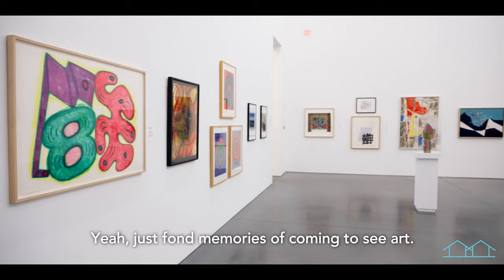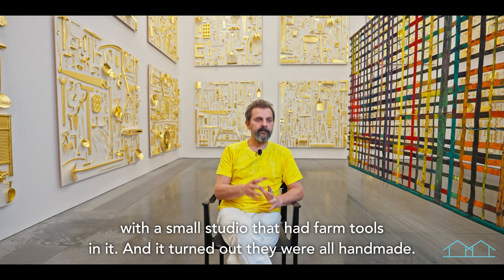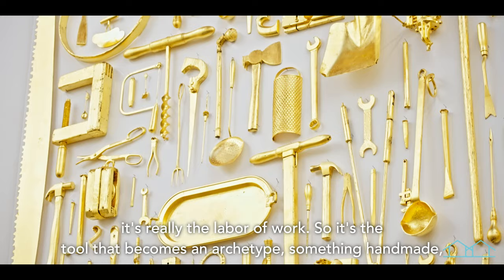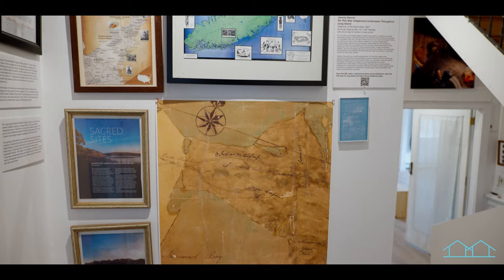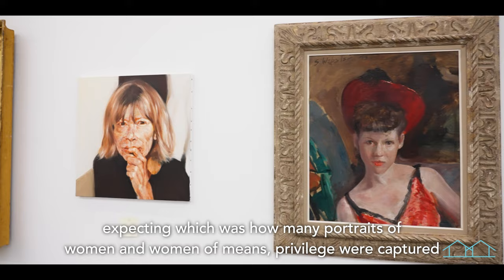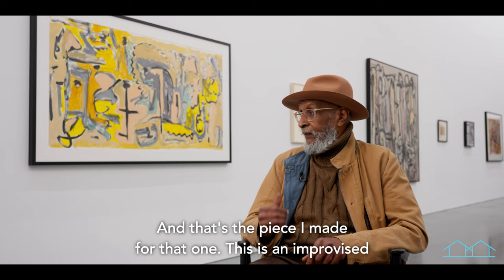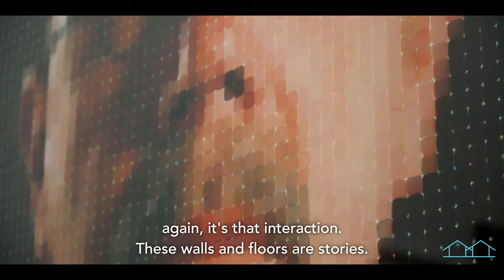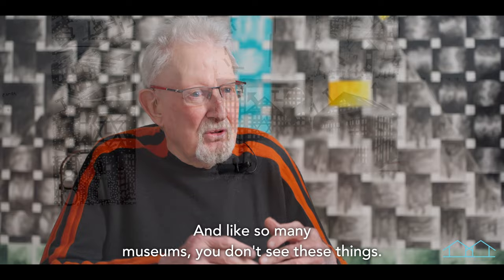Artists Choose Parrish Part I: Artist Interview Compilation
Artists Choose Parrish was organized by Corinne Erni, the Lewis B. and Dorothy Cullman Chief Curator of Art and Education and Deputy Director of Curatorial Affairs, with support from Kaitlin Halloran, Assistant Curator and Publications Coordinator, and Brianna L. Hernández, Assistant Curator.

The Artists Choose Parrish exhibition is made possible, in part, thanks to the generous support of the Estate of Mildred C. Brinn; Bank of America; Stephen Meringoff in honor of Robin and Fred Seegal; Robert Lehman Foundation; Sandy and Stephen Perlbinder; Agnes Gund in honor of Dorothy Lichtenstein; Goldman Sonnenfeldt Foundation; Jennifer and Sean Cohan; Susan and Timothy Davis; Alexandra Stanton and Sam Natapoff; Fern and Lenard Tessler; Jacqueline Brody; The Evelyn Toll Family Foundation; Martha McLanahan; Herman Goldman Foundation; Carole Server and Oliver Frankel; Fred Schmeltzer; and Scott and Margot Ziegler.

The Parrish Art Museum’s programs are made possible, in part, by the New York State Council on the Arts with the support of Governor Kathy Hochul and the New York State Legislature, and by the property taxpayers from the Southampton School District and the Tuckahoe Common School District. Public Funding provided by Suffolk County.